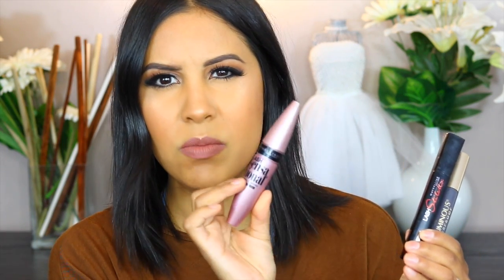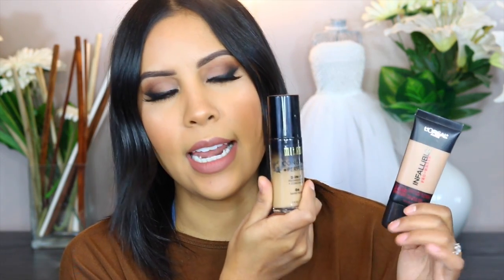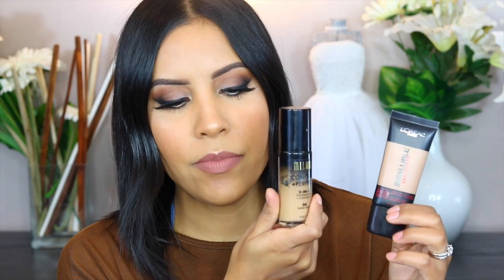JANUARY EMPTIES + FAVORITES | Susie Makeup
YAY for monthly empties and favorites!!! This month, my products surrounded my 2-week trip to South Beach...I said it like 5 times!! haha. But I was excited to share them with you because they really helped make my trip smoother!

FOR ALL PRODUCTS MENTIONED, SCROLL ALL THE WAY DOWN

SusieMoralesMUA

EMPTIES:
Garnier Micellar water
Lush Ro's Argon Body Conditioner
Maybelline Lash Sensational
Maybelline Lash Stiletto
Loreal Carbon Black
Garnier Micellar Water for Waterproof Makeup (blue cap)
Milani lipgloss in Bare Secret

FAVORITES:
Big Sexy Hair Root Pump
Ricky's no crease hair clips
Loreal Pro Matte in 109
Milani Conceal + Perfect in 06
Ben Nye Banana powder
Mac Lingering pencil
Essence All About Sunrise eyeshadow palette
Revlon Colorstay Felt tip eyeliner
Ardell Faux Mink lashes in 812, 811
Milani Liquid lipstick in Stunning